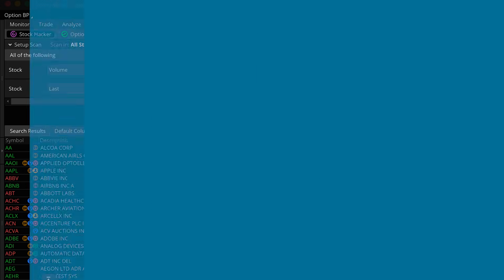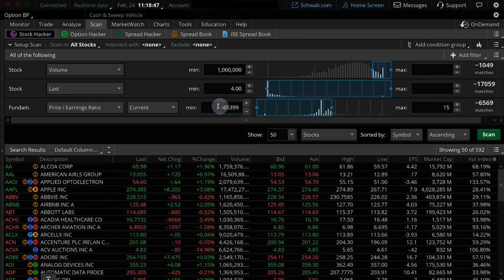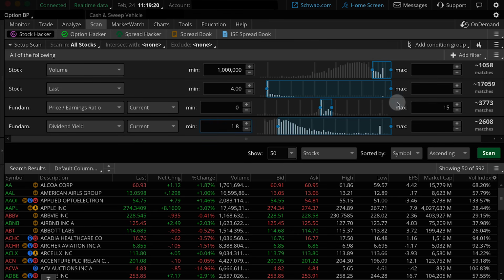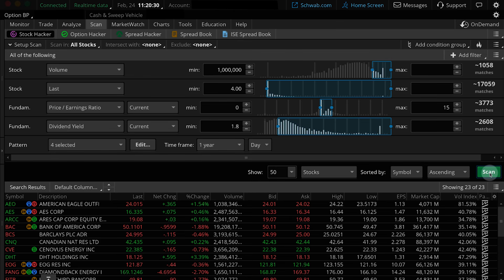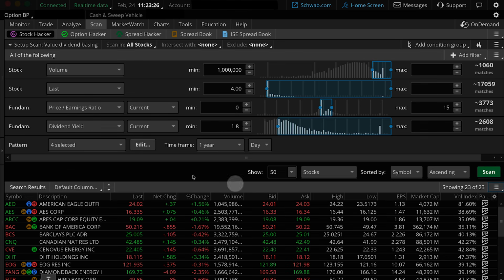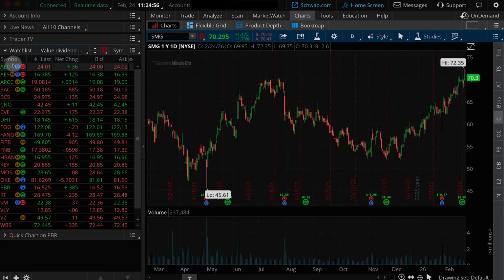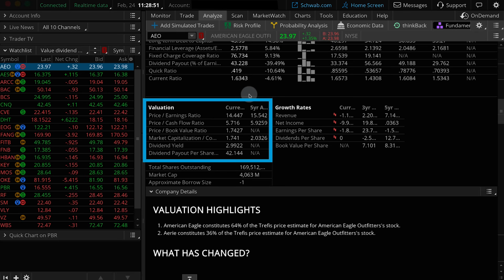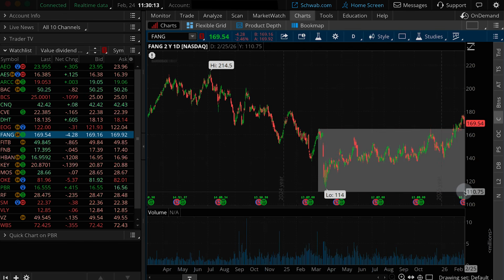Finding Value Dividend Stocks That Might Break Out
Many longer-term investors like value stocks that pay dividends, but they require patience. Here’s a different approach to finding value stocks that might be close to breaking out using the thinkorswim® platform that eases the search.

[0326-N0MN]